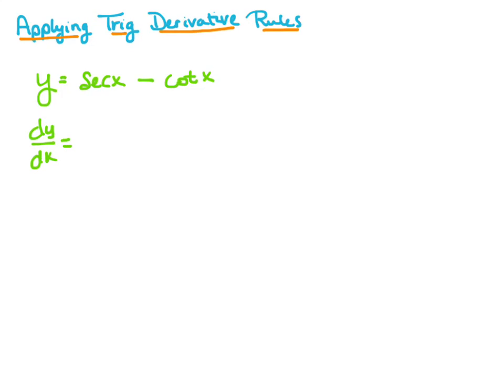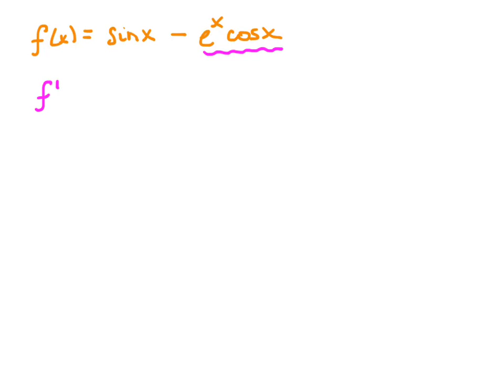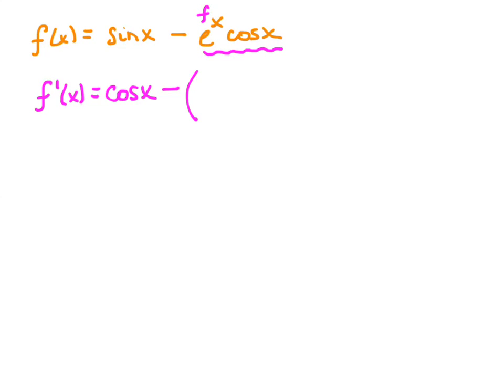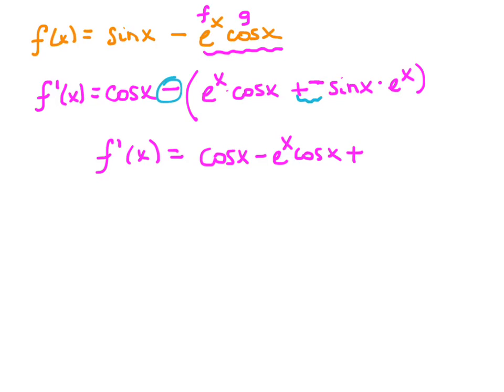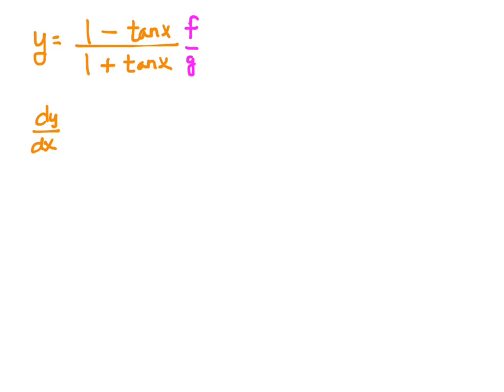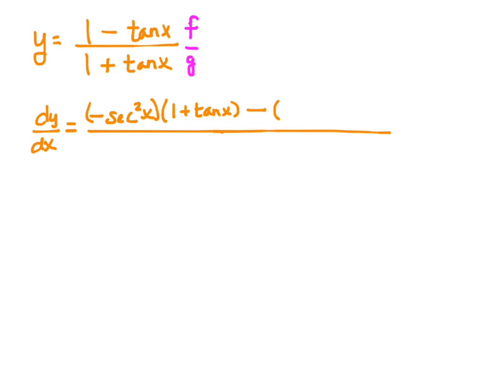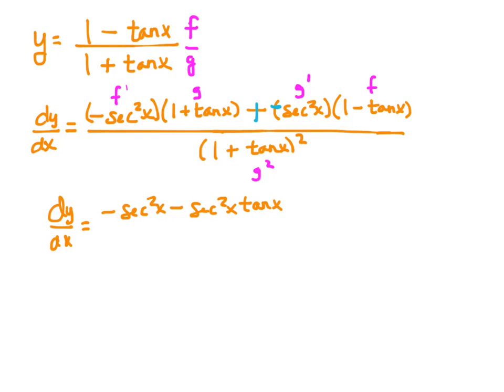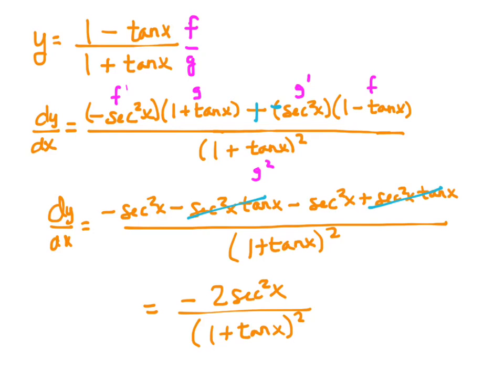06 Trig Derivative Rules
This video was created for students in Mrs. Nicholson’s AP Calculus classes at North Side High School, Fort Worth, TX.  The video shows three examples of applying the derivative rules for trigonometric functions.